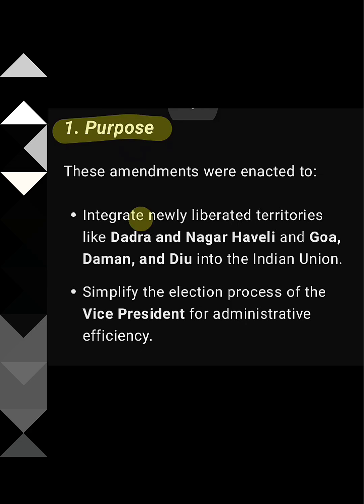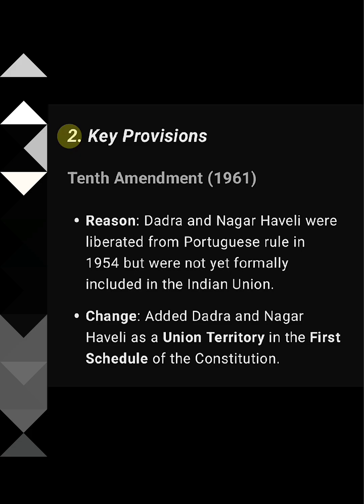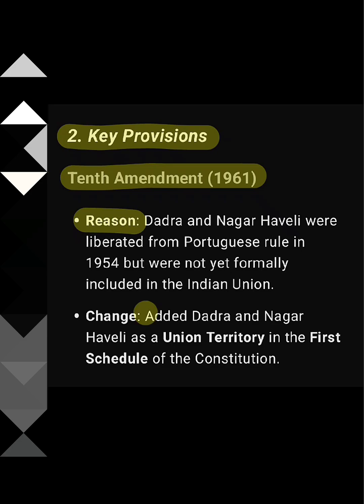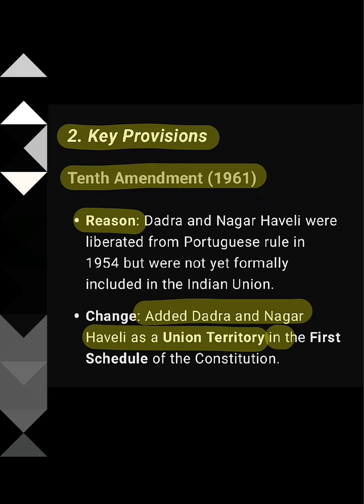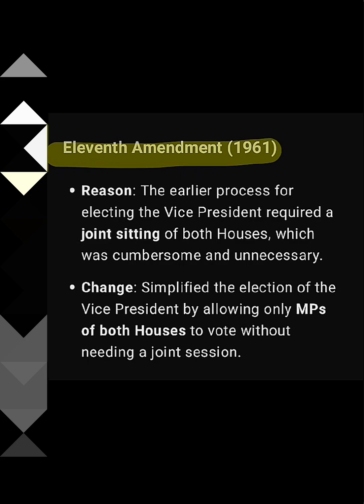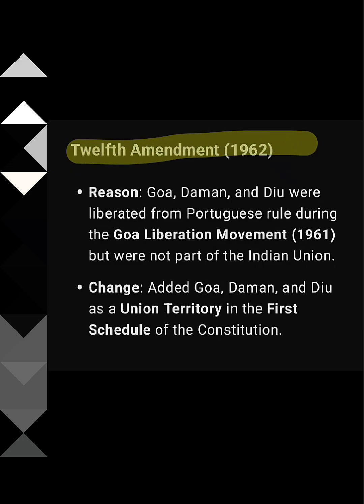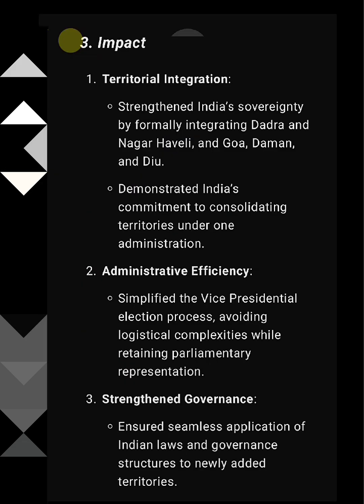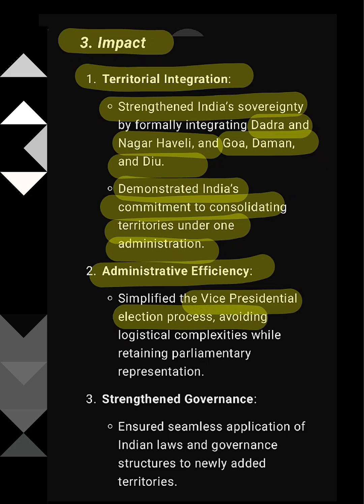10th, 11th & 12th Amendment to the Indian constitution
10th, 11th & 12th Amendment to the Indian constitution